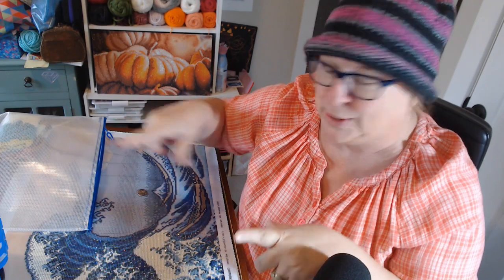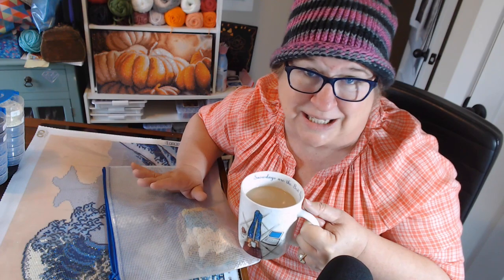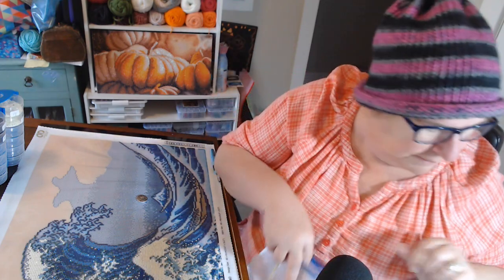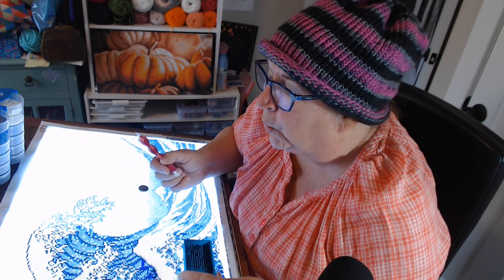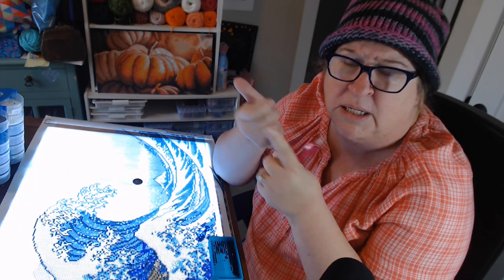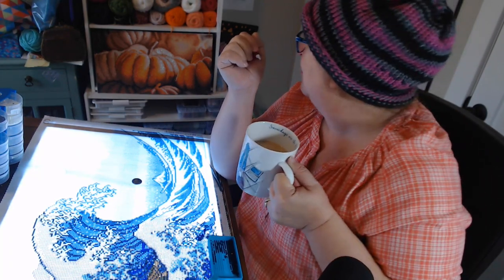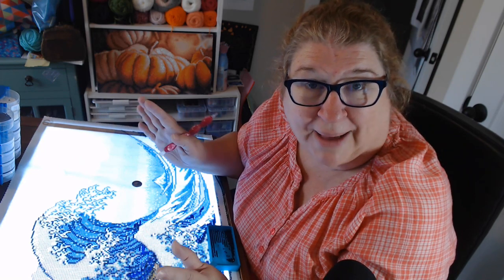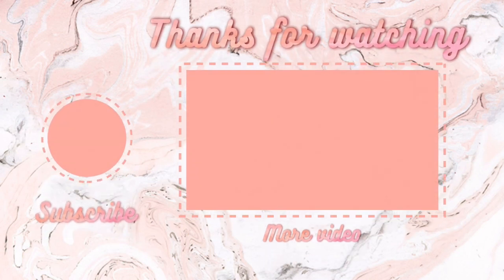diamondpaintingvideo Mornings with Crafting Journey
The journey continues on my daily morning crafting and diamond painting talk show.  Lets discuss current events, This day in History, Whats happening in the community and more!

TIDY CRAFTS QUAD STOW N GO BLUE BEAD AND CRAFTS ORGANIZER